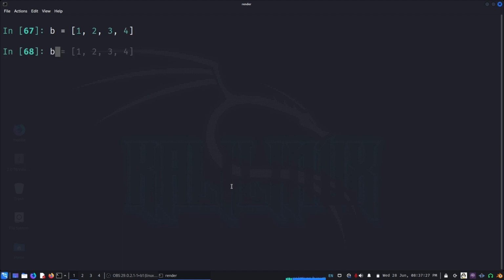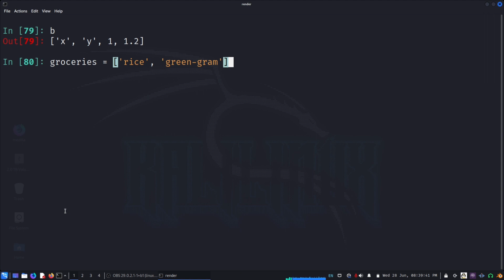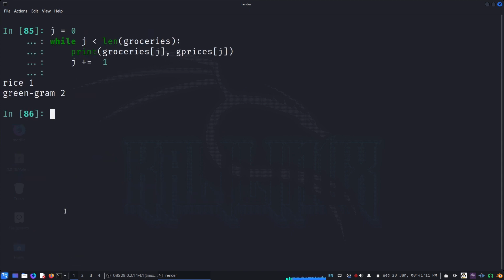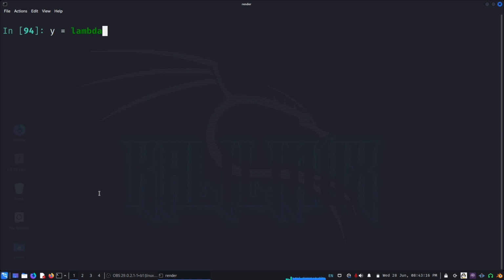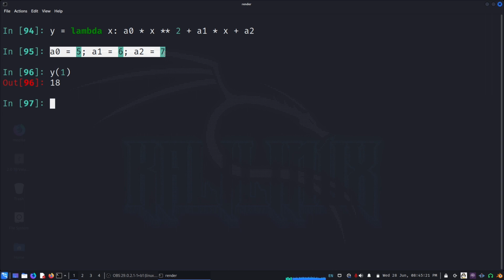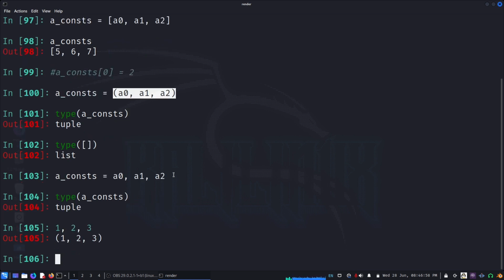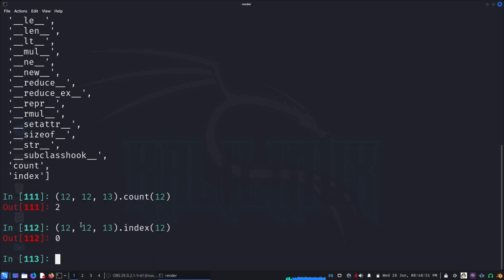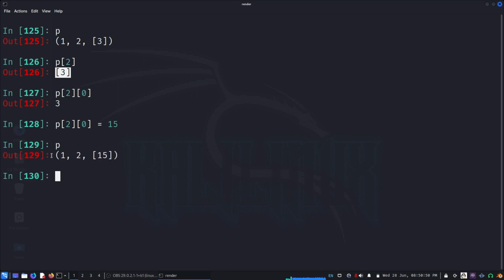Python Basics - 19 - Tuple - mutable vs. immutable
Here we look at another python collection - Tuple.  We discuss the difference between immutable and mutable data types with examples.